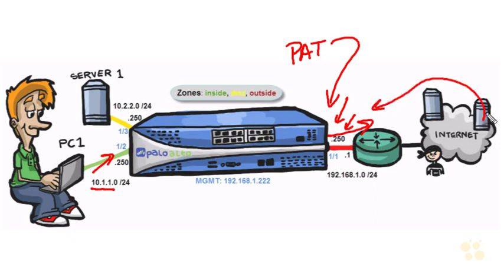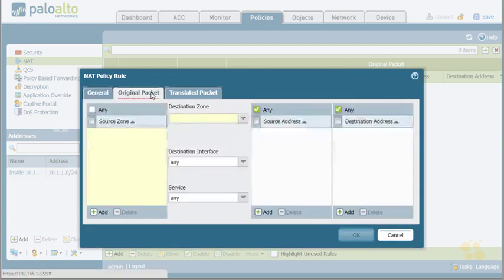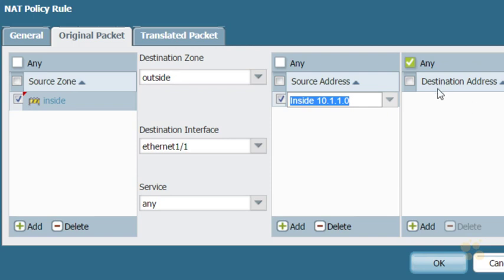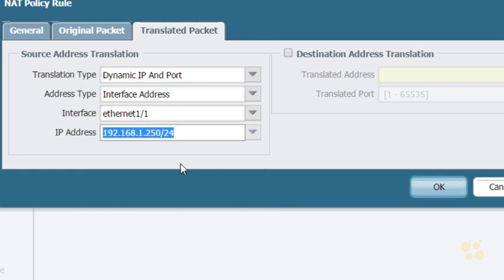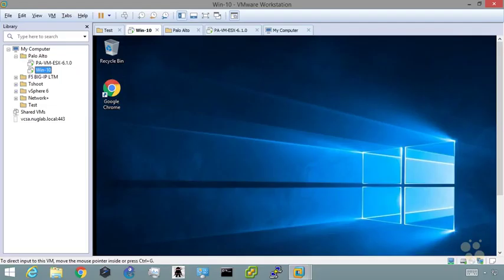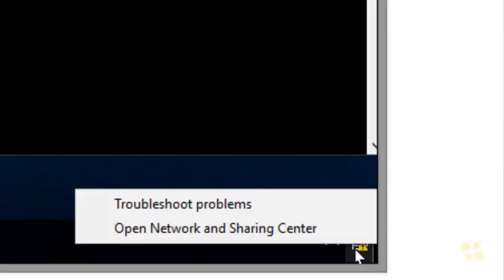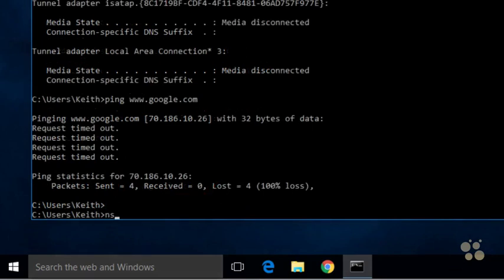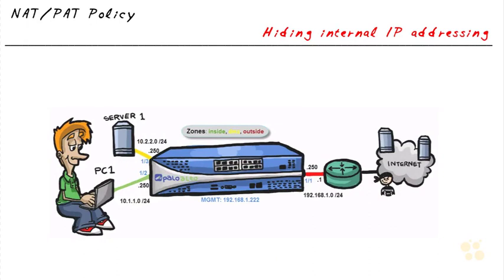9 Configuring Pat